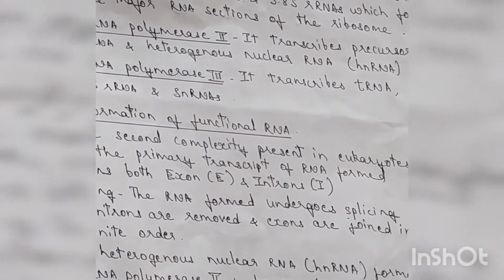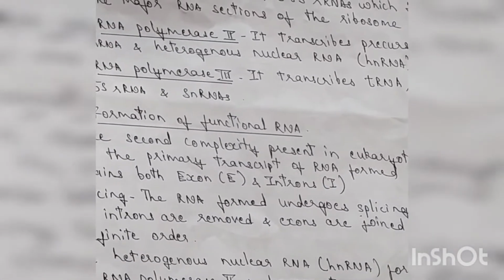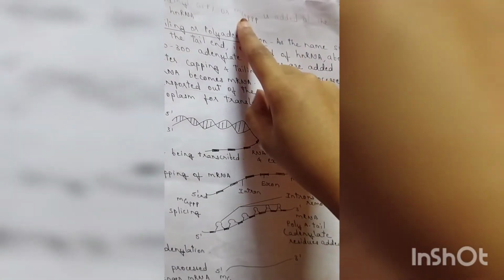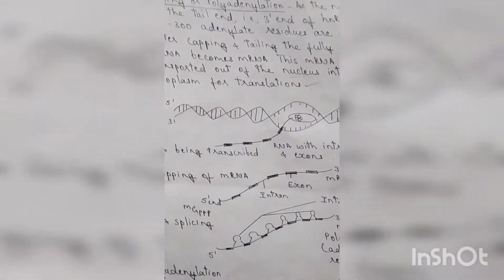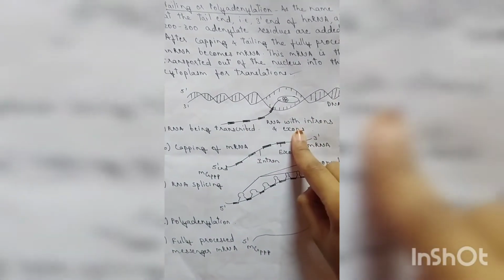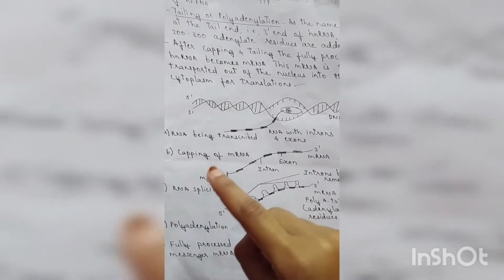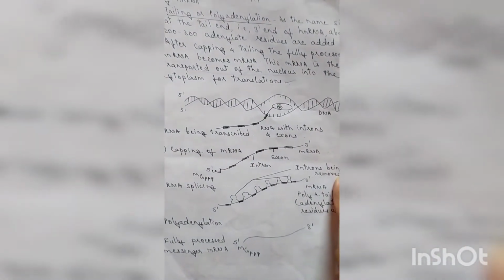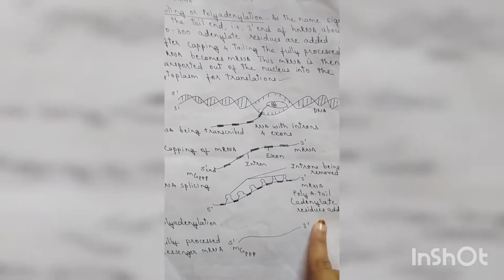Transcription in eukaryotes